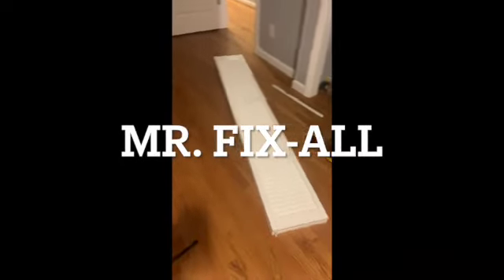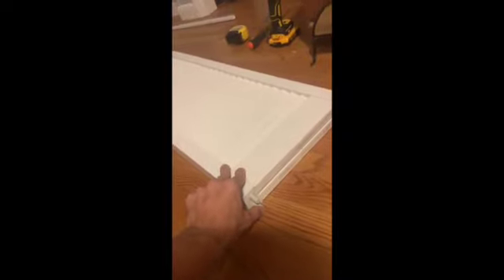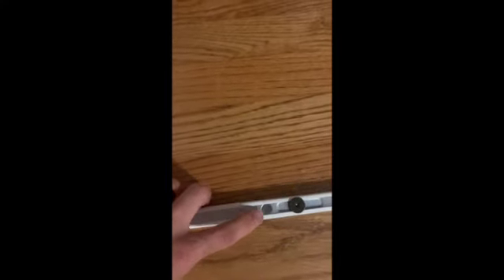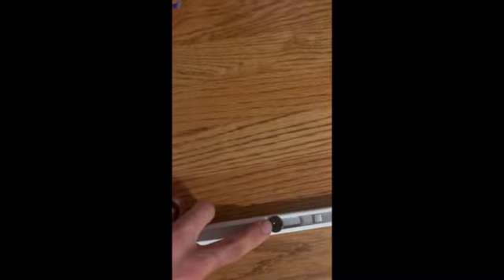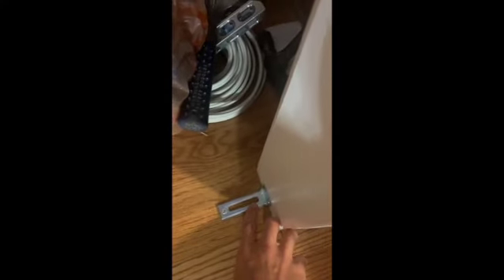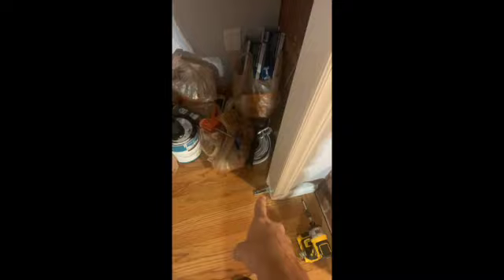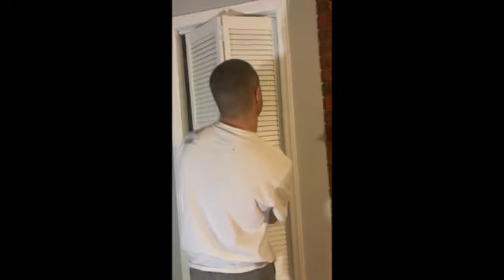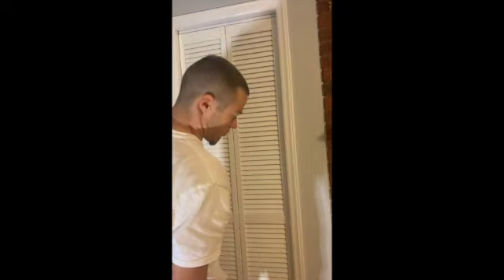How to install a bifold door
This is a brief run down on how to install a bifold door of any size. comment down below if you have any questions or if you would like to see how to fix, and install something in the future.